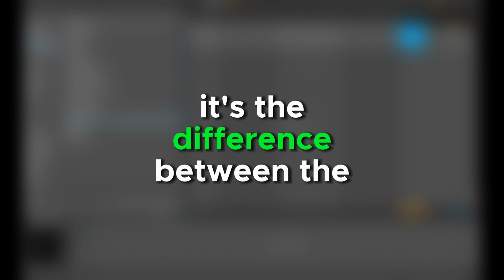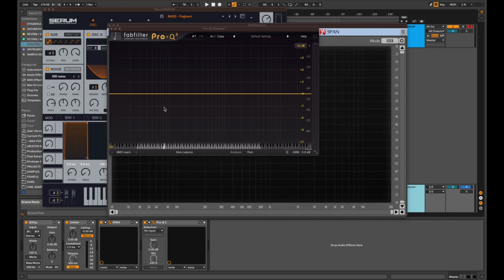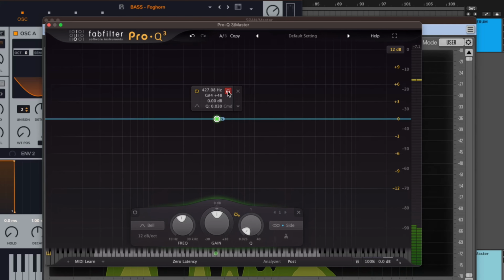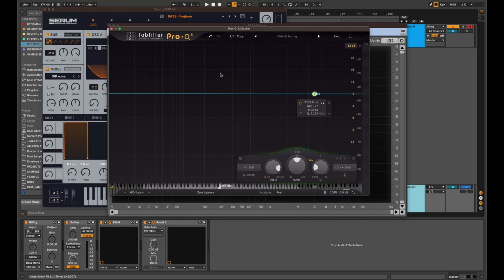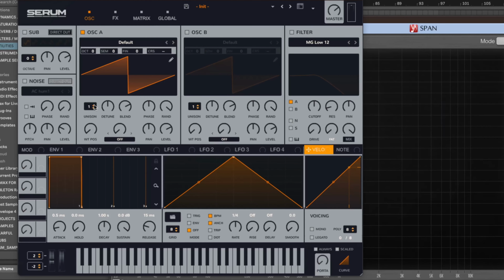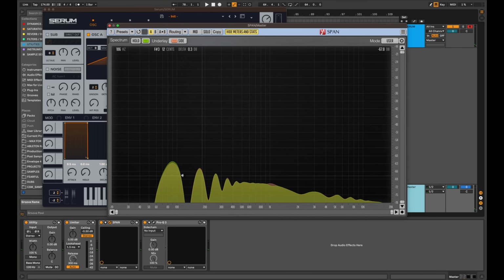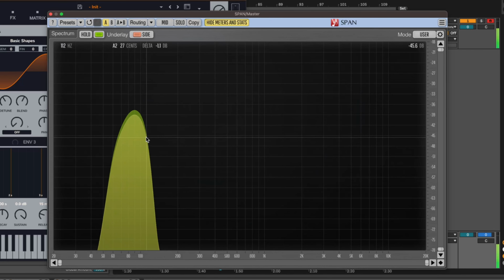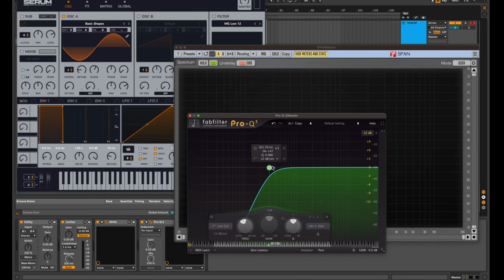Better Mixdowns | How to check for phase issues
What is phase cancellation and why is it a problem?
In this video I show you how to monitor side content visually and audibly, as well as illustrating why phase cancelation can cause issues in your mixes low end.

- Purchase/Stream my music and be the first to hear when new tracks drop.